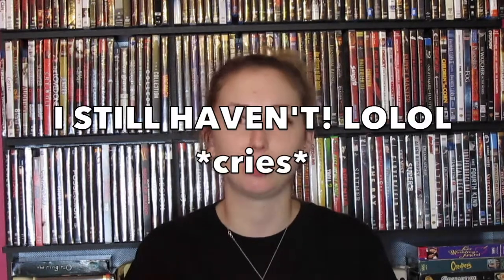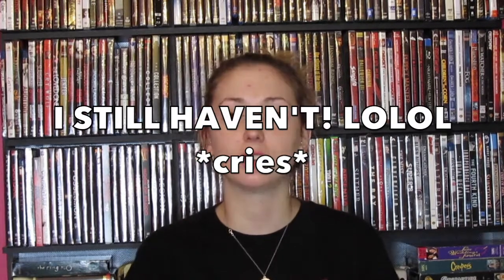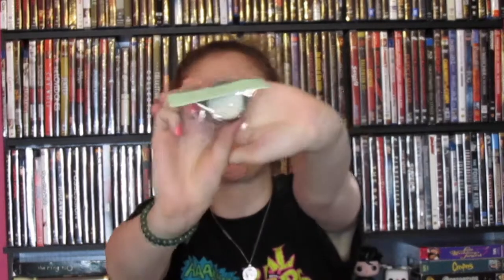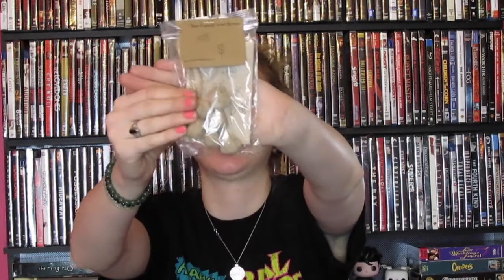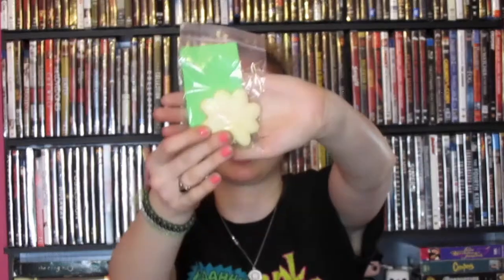Planting Cat Vom?! | Out of the Box Sampler April '16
Where to find more of me and the kittens!

Alyssa's Snapchat: bababablonde